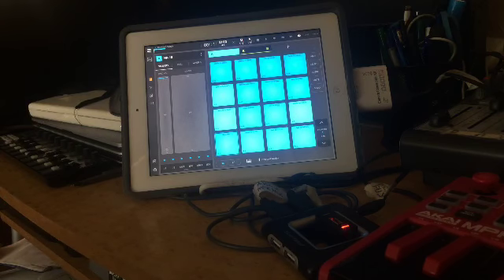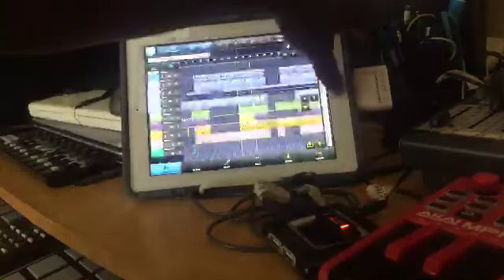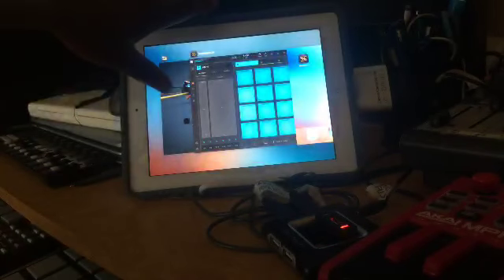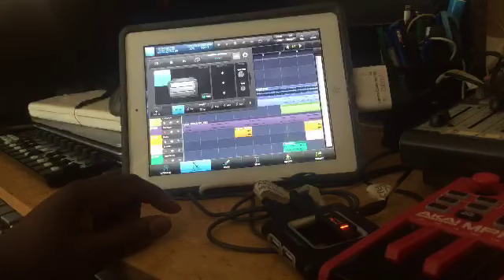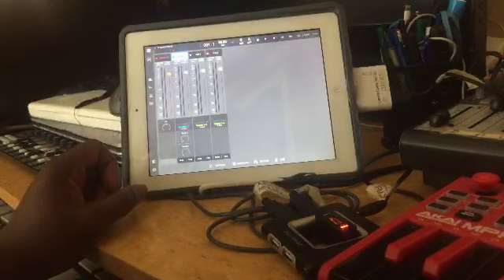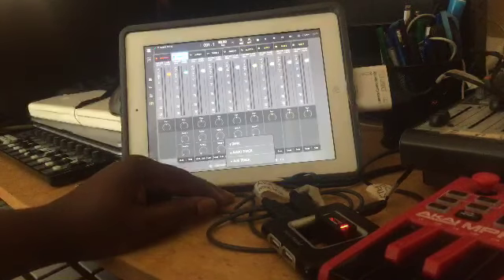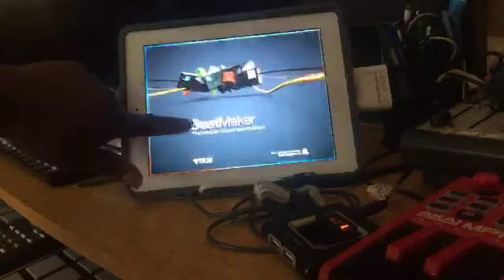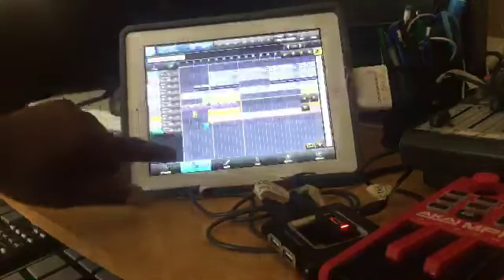🔴Live Chat: Beatmaker 2 & 3 (Side By Side) Comparison Part 1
I started a brand new Facebook group for the Akai MPK Mini MK2 enthusiasts